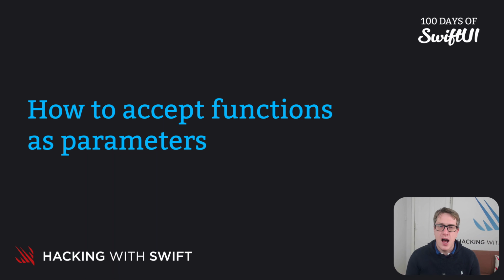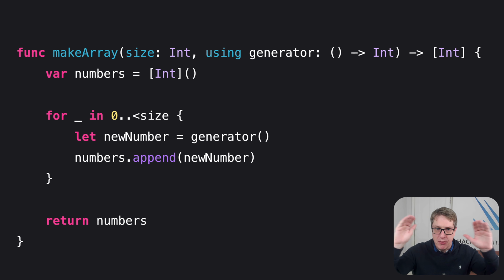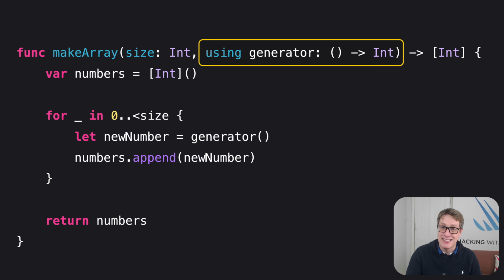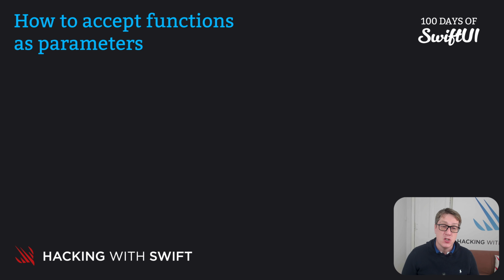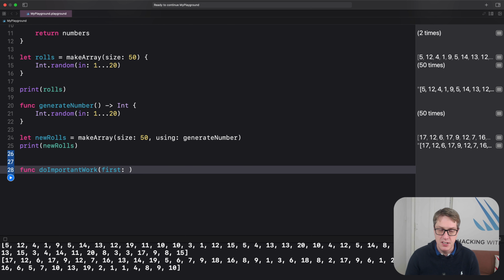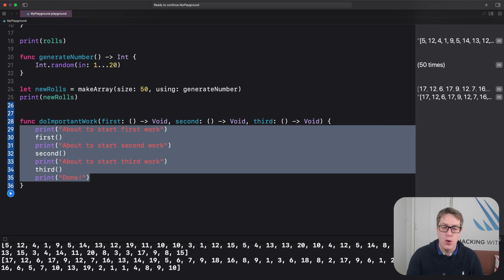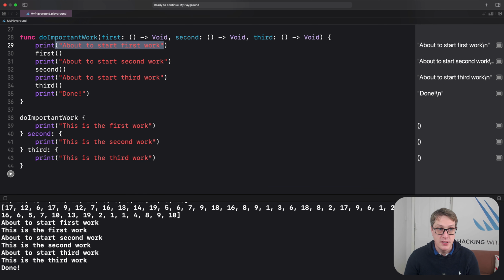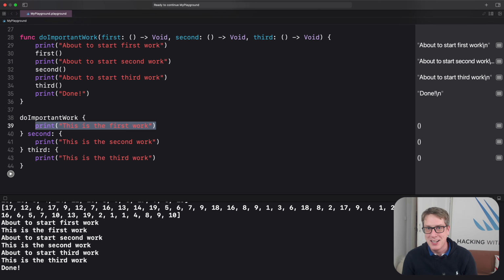How to accept functions as parameters – Swift for Complete Beginners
Other videos in the Closures section:

3. How to accept functions as parameters: This video